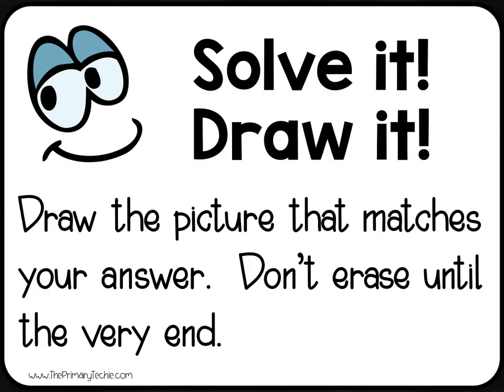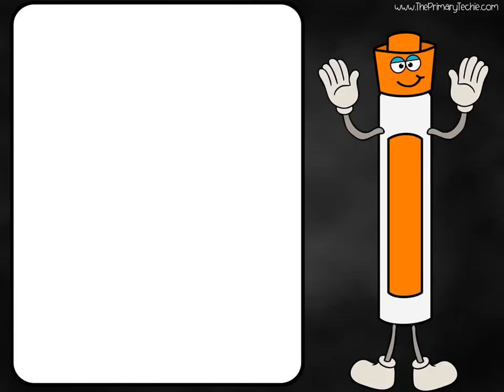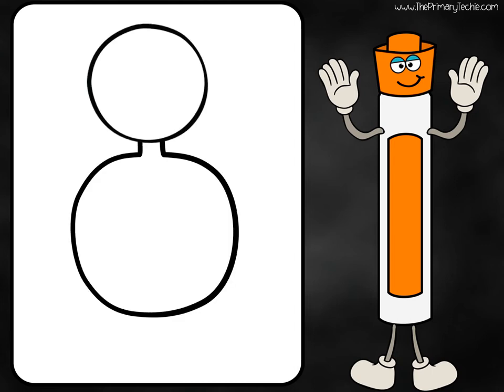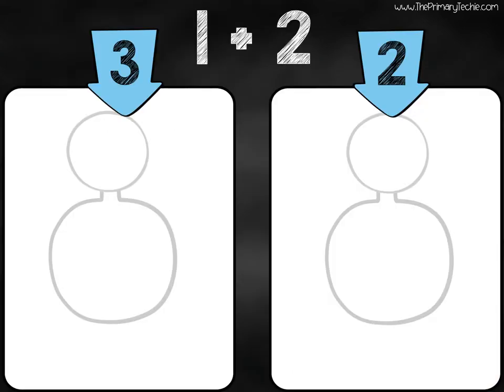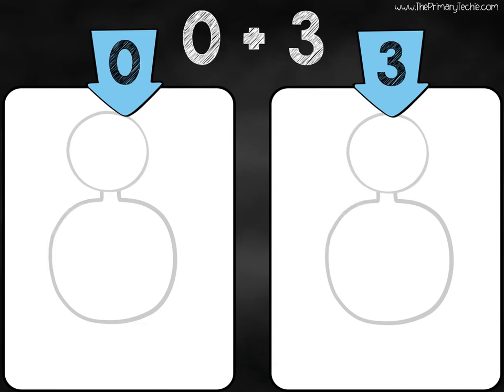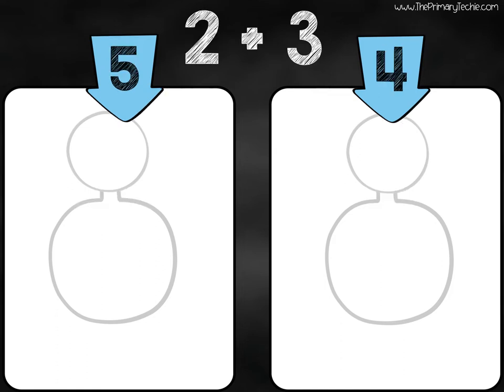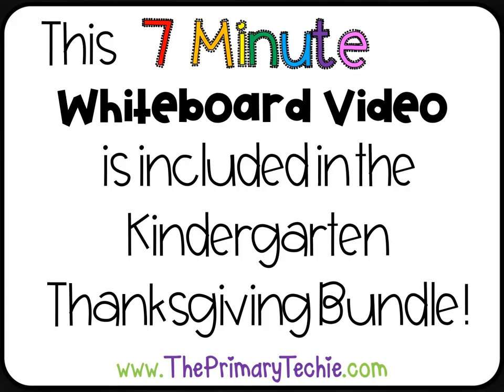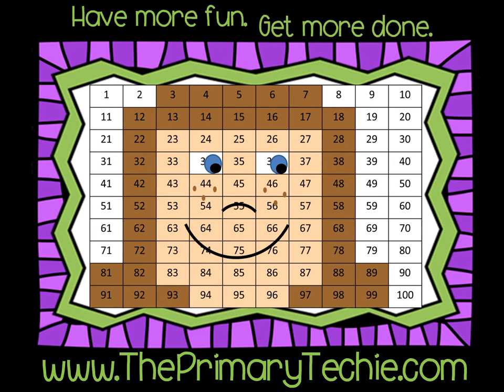Solve it! Draw it! Addition to 5 - Thanksgiving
This video is a part of the Kindergarten Thanksgiving bundle.